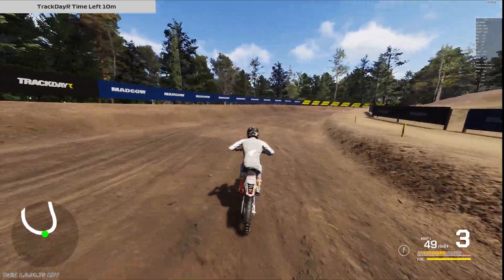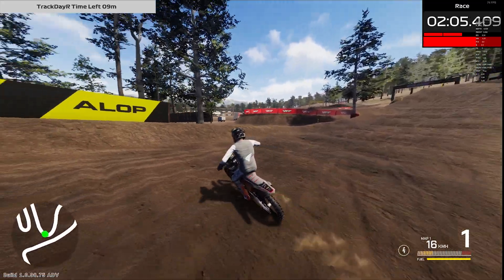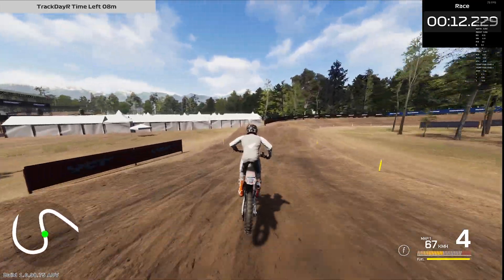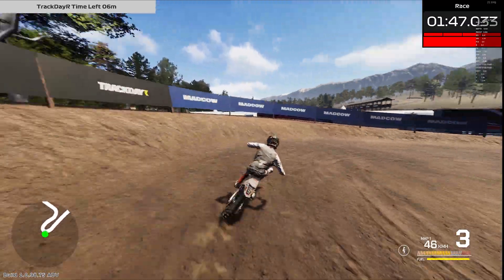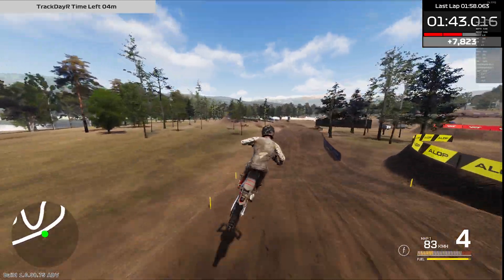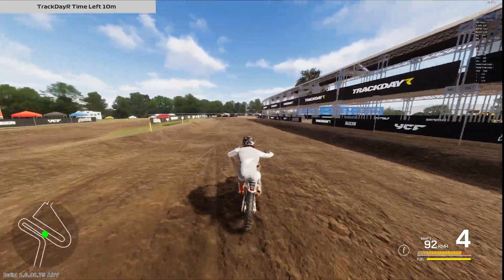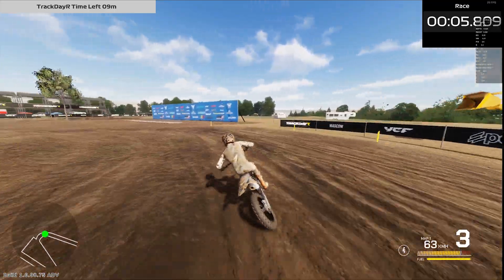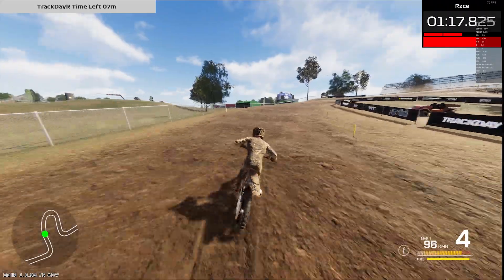[TRACKDAYR]alot more progress on terrain physics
or if you wanna offer me a coffee i would gladly enjoy!

build 70 @Dev Testers  changelog
1) updating the test track
2) physical terrain default on
3) improved physical terrain resistance system

now the physical terrain is activated automatically via a parameter "resistance" in the track files for now it is only in the hell track
this way I can keep the code active all the time which will not affect the other tracks
( you can add it manually on the other tracks to have fun figuring it out )
build 72 @Dev Testers changelog

1) improved wheels angular velocity calculation ( hotfix for vibrations on engine delivery )
2) improved brake pressure algorithm
3) added physical terrain values ( very light ) on andes
4) added physical terrain values ( very light ) on michigan
5) improved stoppie management (modificato)

 build 75 candidate to public
COMPLETE CHANGELOG FROM PUBLIC ONE

NEWS
new physics terrain system
new physical roll resistance and wheel sway speed damping
new sinking system based on soil type
new power delivery system
new calculating tire contact area to ground (patch) based on dynamic load on wheel
new experimental tire gyroscopic inertia moment
new collision system to prevent crashing
new extra lean crash also in dirt was only present in roads
new options combined brakes
new separate brake power adjustment ( front / rear )
new semi-automatic clutch

IMPROVEMENTS
improved wheels angular velocity calculation ( hotfix for vibrations on engine delivery )
improved brake pressure algorithm
improved stoppie management
improved body force on whip return
improved lean speed linkage between normal and wheeling riding
improved steering management in wheelies
improved wheelie balance management
improved wheelie steering algorithm that made landings weird (and flow imo)
improved transfer load for atv & proto
improved steering for atv & proto

HOTFIX
bugfix ATV and PROTO
hotfix on lean straightening in popup/bounce
hotfix engine on the rise/fall of revs.
hotfix engine on the limiter
hotfix CoG ( bouncy? )
hotfix stoppie
hotfix bouncy suspension
hotfix base CoG for rear wheel tireload/spin